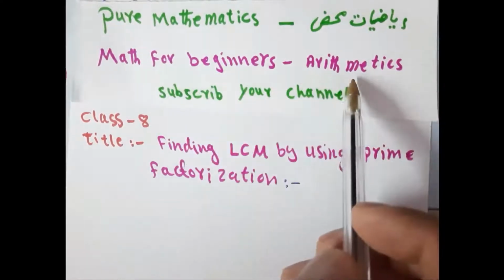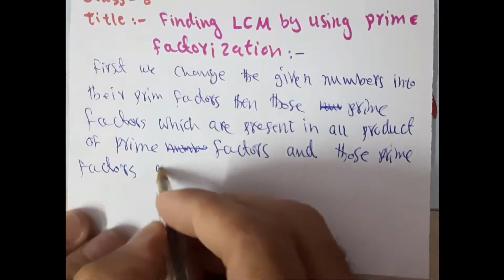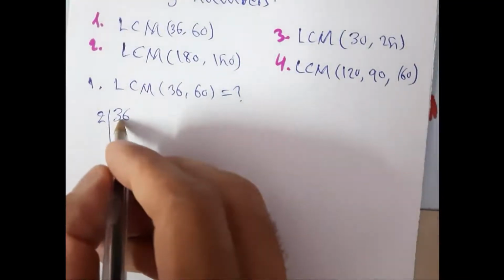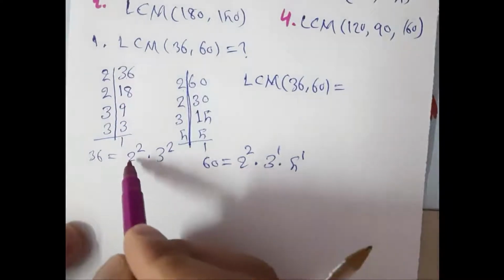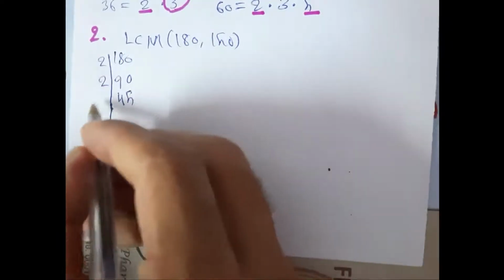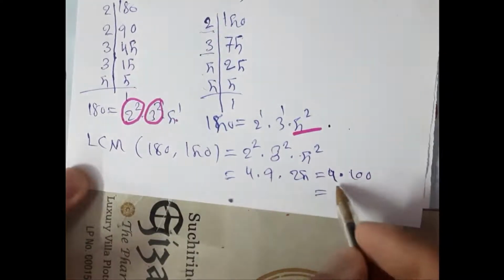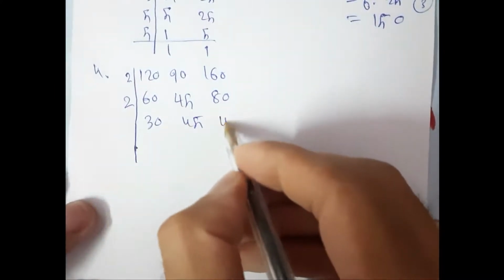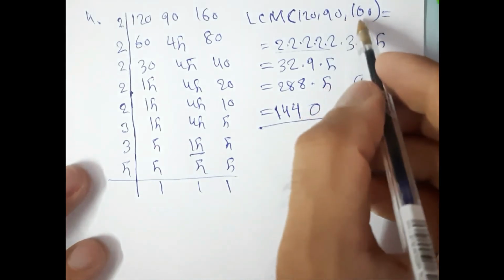Math for beginner - Arithmetic - Class - 8(finding LCM by using prime factorization)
In this class you will understand how to find LCM of two or more numbers by using prime factorization.